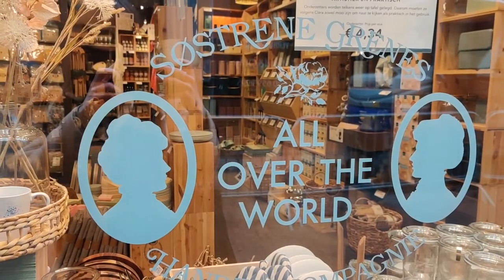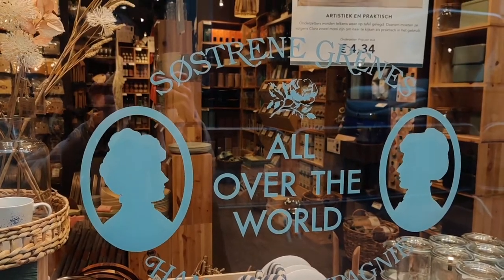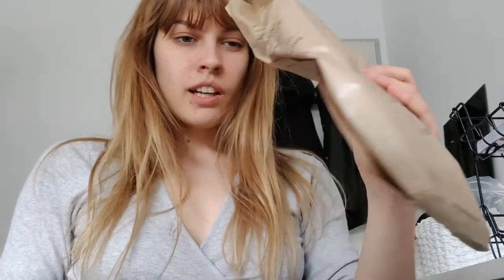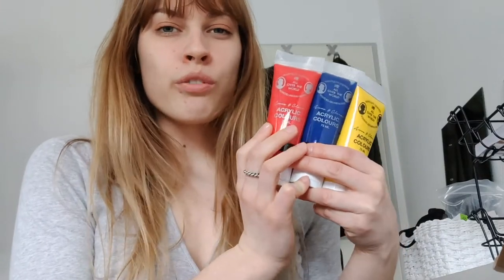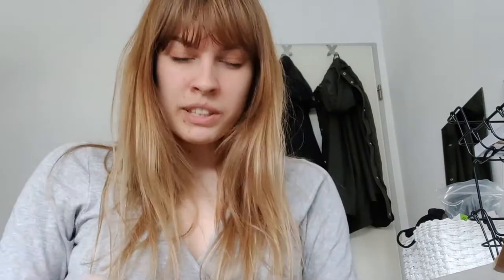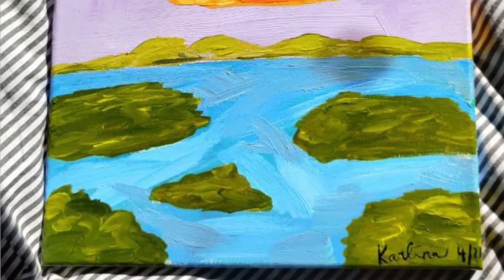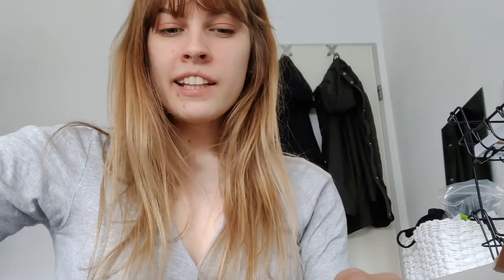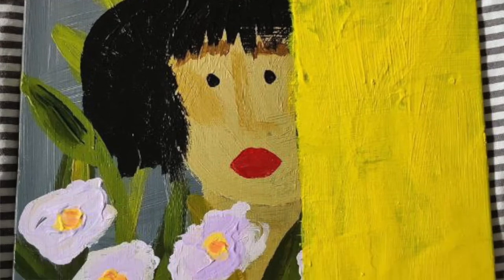Day In The Life of a Freelance Graphic Designer in Amsterdam | April vlog no 3 ~ art haul, graffiti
Today is a day in the life of a graphic designer in Amsterdam. I have been working a lot and I hope that I can roll out more of these vlogs, because they are also so much fun to film! I am so in love with Amsterdam and can't wait to film more content!
I did a bit of a morning routine - workout, breakfast, reading, drawing, then lots of work. Having the first hour to myself helps me get ready for the day mentally and gives me some ''me time'' because I know that once 9am hits, all the messages and emails kick in.

I also share an art haul from Sostrene Grene, one of my favorite Danish art stores that also sell some home decor. I did a few paintings over the weekend so shared them here as well.

Video edited with Canva + iMovie

Hello, my name is Karlīna and I started this channel to document art, illustrations and my freelance graphic designer venture 🌙 I post videos about illustrations, graphic design and art/studio vlogs!  Currently enjoying: Homo Deus by Yuval Noah Harari, random bangers from SoundCloud (check out ) and pulled salmon fries with coleslaw 💛